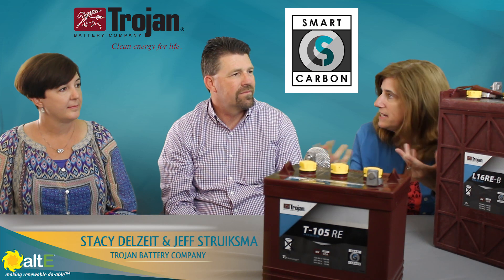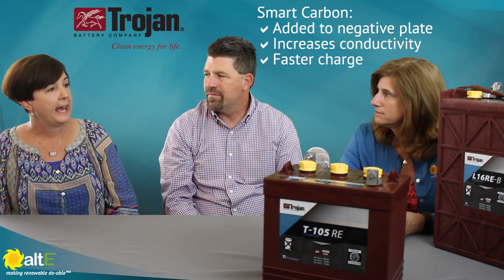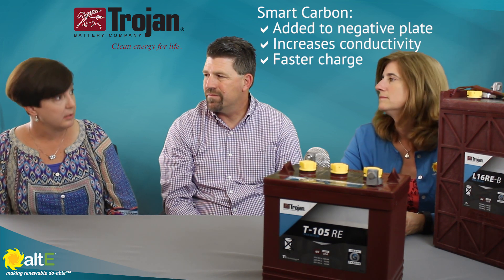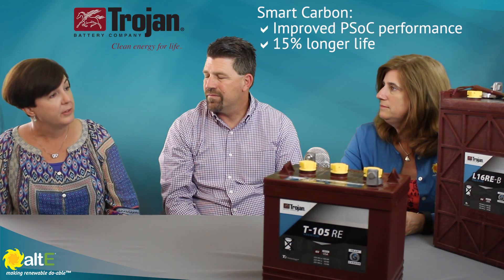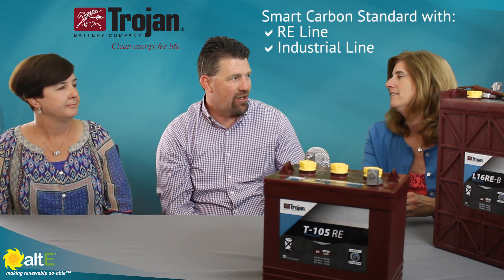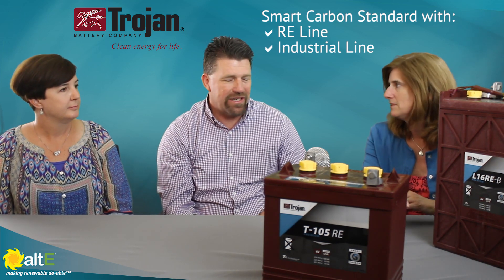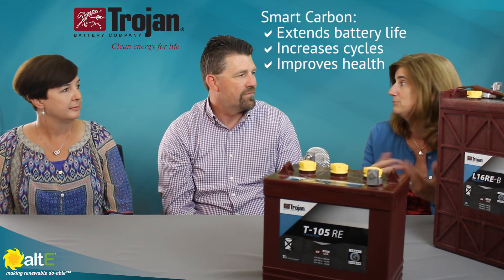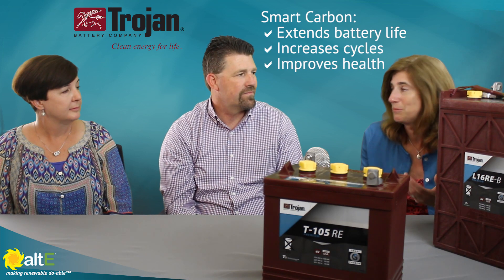Trojan Battery Interview: Smart Carbon Additive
We sit down with Trojan Battery to discuss the benefits of the Smart Carbon additive in their RE and Industrial line of deep cycle flooded lead acid batteries.  Adding Smart Carbon to the negative plates of the batteries increases the conductivity of the plates, allowing them to take a charge faster and handle a partial-state-of-charge (PSoC) better.